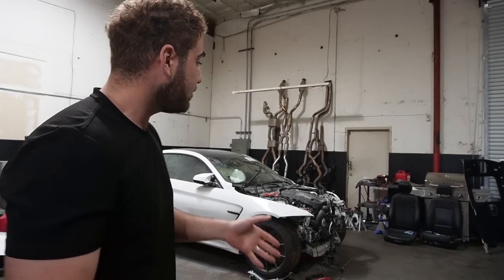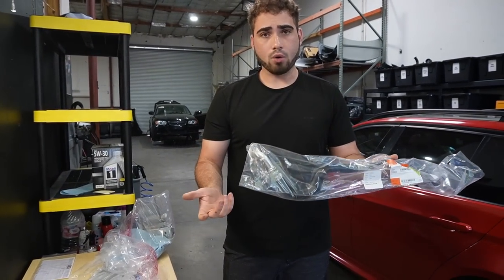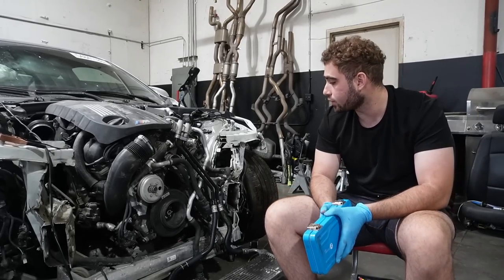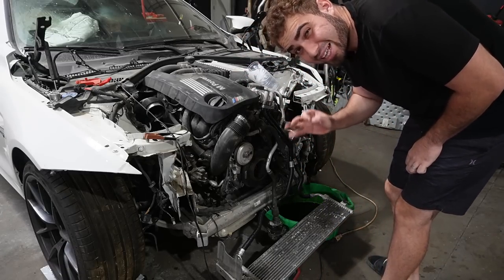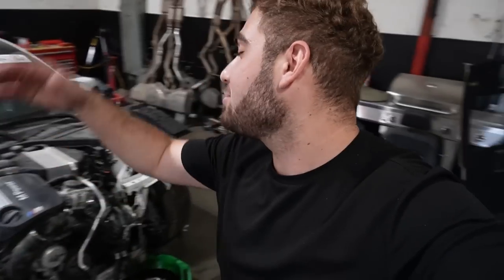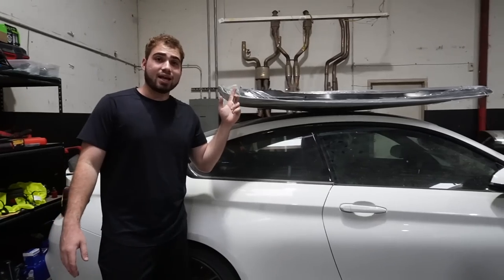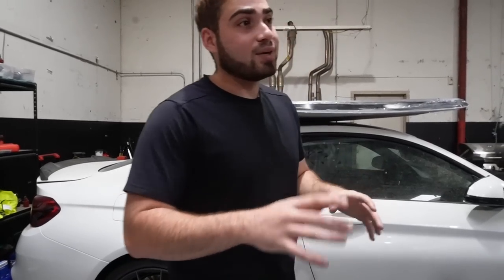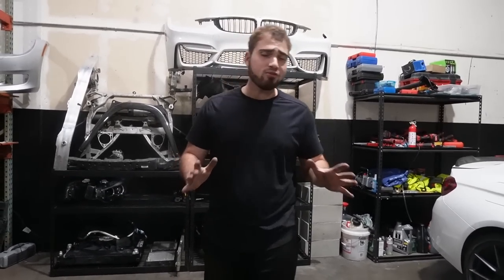WE FOUND BMW M4 CS PARTS AT A FACEBOOK GARAGE SALE 6 HOURS AWAY! WE ALMOST GOT ROBBED!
It's crazy how lucky we got here with all these parts! Next episode will be us starting the restoration on this bad boy, I'm so excited!

The Jump Pack That Saved The Day! JFEGWO 6000A

KiesMotorsports NOUR5
BurgerTuning
FCP EURO
AzaAutoWheel
Suvneer
SSR Performance